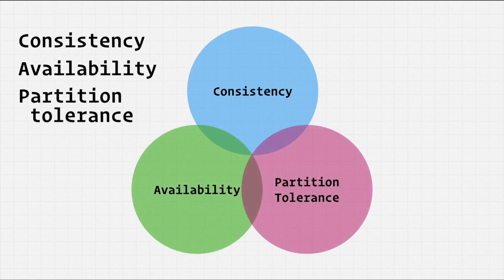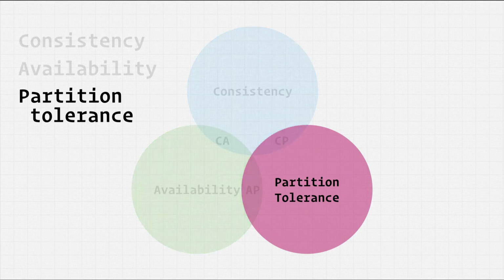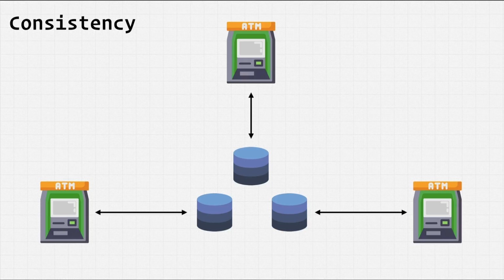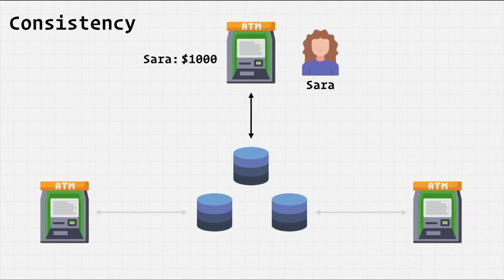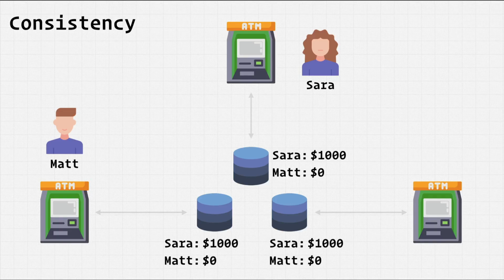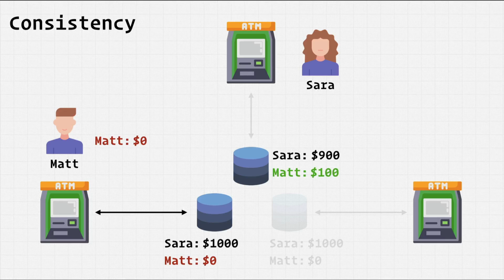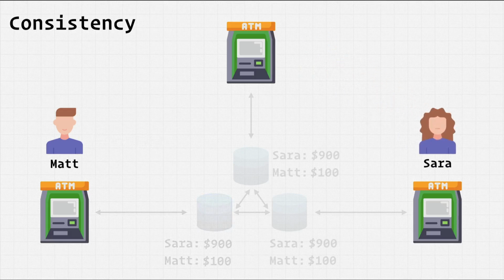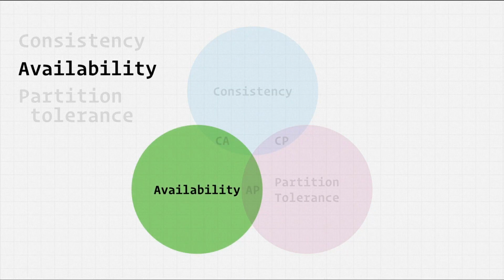Lesson 27 | Cracking the Coding Interview: Mastering System Design and Architecture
Welcome to Ocean Of EBooks, your go-to channel for mastering the art of coding interviews, system design, and architecture! 🌊📚

If you're aspiring to excel in coding interviews or looking to enhance your understanding of system design and architecture, you've come to the right place. Our channel is dedicated to providing you with in-depth lessons, tutorials, and resources that will equip you with the skills and knowledge needed to ace your next technical interview.

In Lesson 27 of our series, we dive deep into the fascinating world of system design and architecture. This lesson is specifically designed to help you gain a solid understanding of the key concepts, principles, and best practices involved in building scalable and robust software systems. We'll explore various real-world scenarios, dissect system components, and analyze the trade-offs involved in designing efficient and reliable architectures.

With our expert guidance and comprehensive explanations, you'll learn how to break down complex problems, analyze requirements, and devise effective solutions. We'll cover a wide range of topics, including database design, distributed systems, caching, load balancing, and much more. Our goal is to empower you with the tools and strategies necessary to tackle even the most challenging system design questions with confidence.

At Ocean Of EBooks, we believe in practical learning. That's why we provide you with valuable resources such as eBooks and additional study materials that supplement the lessons. These resources are carefully selected to further deepen your understanding and serve as references throughout your learning journey.

Join our thriving community of like-minded individuals who are passionate about honing their technical skills. Engage in discussions, ask questions, and exchange ideas with fellow learners from all around the globe. We foster an inclusive and supportive learning environment where everyone's growth is encouraged and celebrated.

We regularly upload new lessons, tutorials, and interviews with industry experts to keep you up to date with the latest trends and advancements in the field.

Get ready to take your coding interview skills and system design knowledge to the next level. Join us at Ocean Of EBooks, where we believe that knowledge is the key to unlocking endless possibilities in the world of software development.